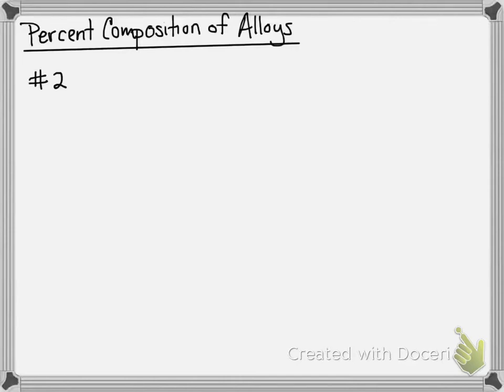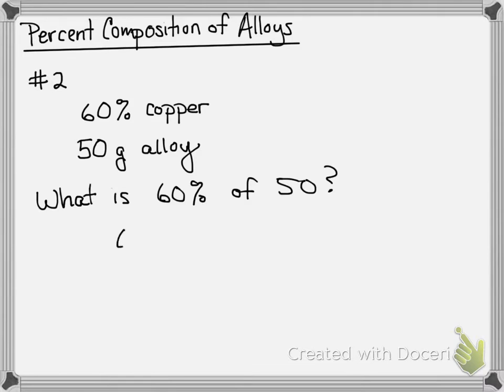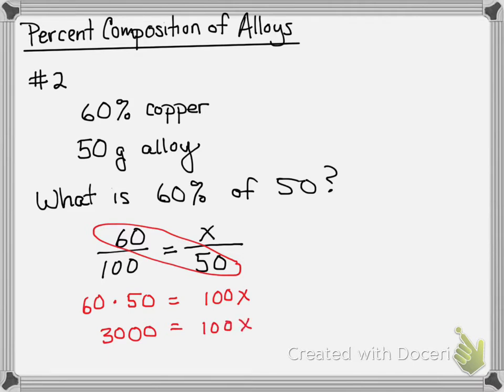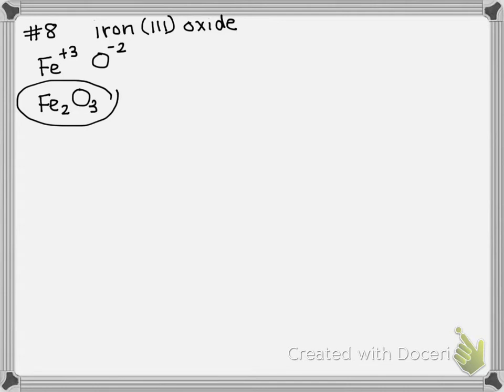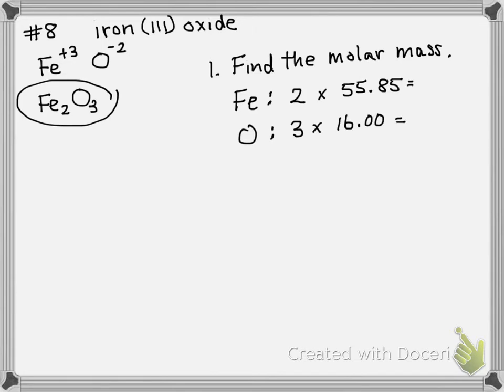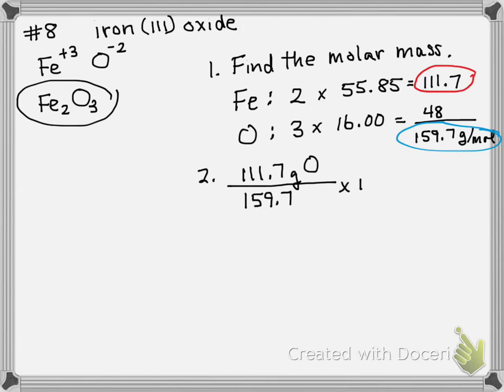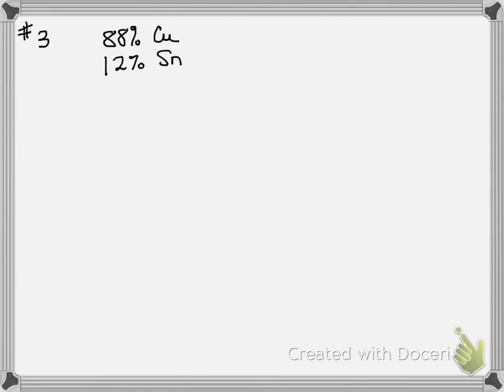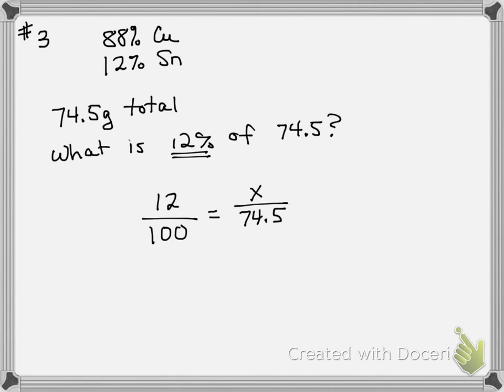Unit 5 Percent Composition of Alloys